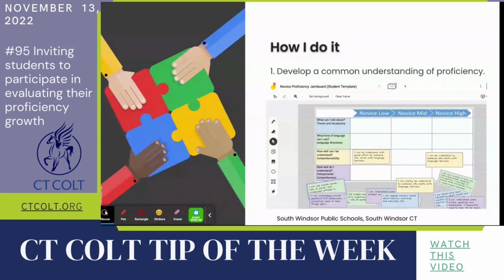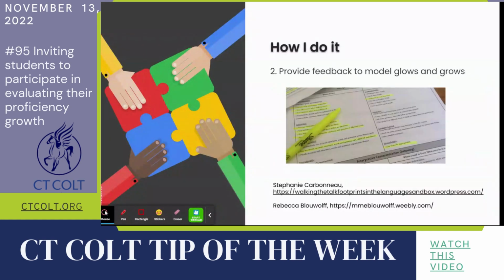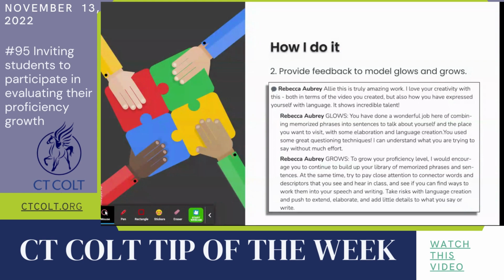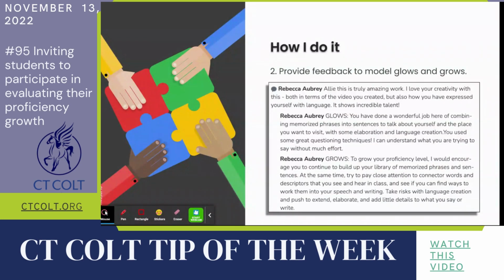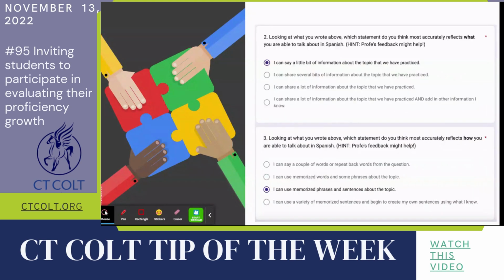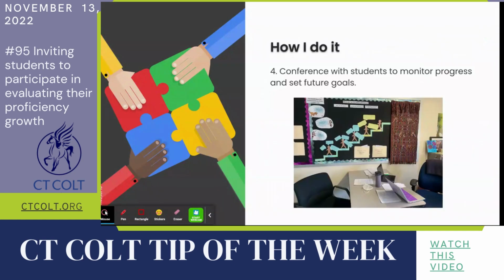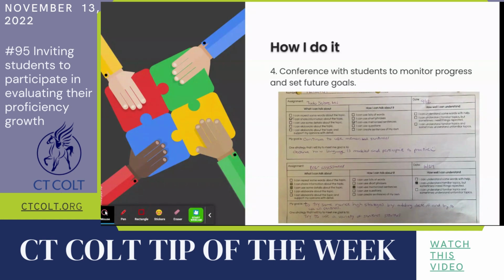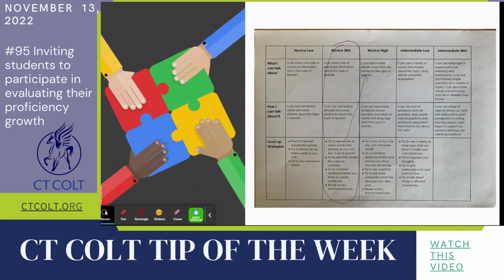CT COLT TIP OF THE WEEK #95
In this TOTW, CT COLT President and middle school Spanish teacher, Rebecca Aubrey, highlights specific ideas on how to include students in reflecting on their proficiency growth.

She starts the video with how she develops with her students a shared understanding of proficiency, individual goals, and growth measures. Her students learn about the differences between levels and sub-levels while puzzling together descriptors. She provides feedback to students in the form of "glows and grows". In the video, she describes how she reinforces student self-refection with scaffolding via a Google Form, her conferencing practices along with the questions that guide the conversation, and concludes with strategies she shares with them to level up.